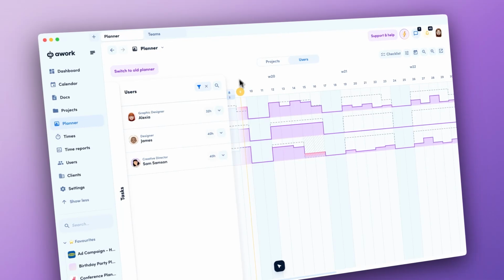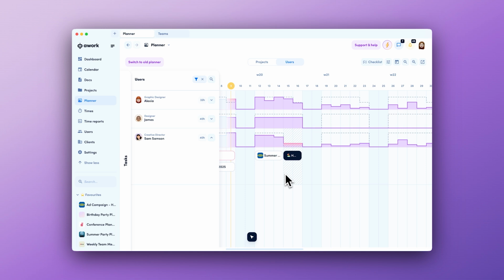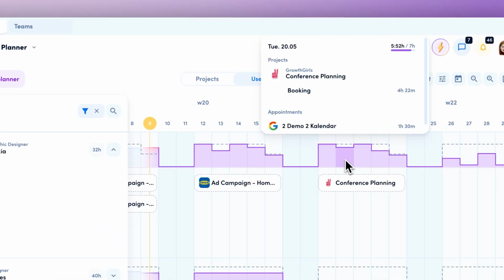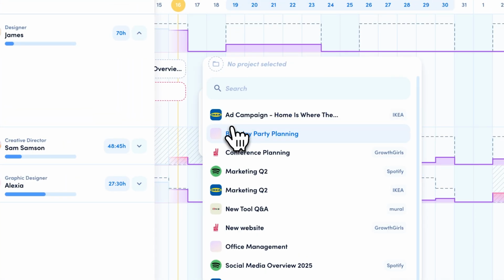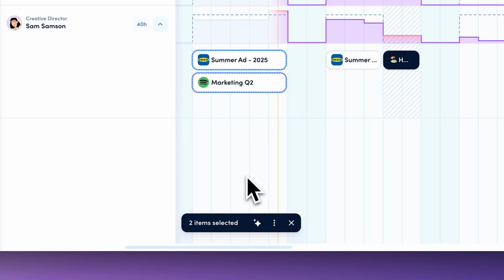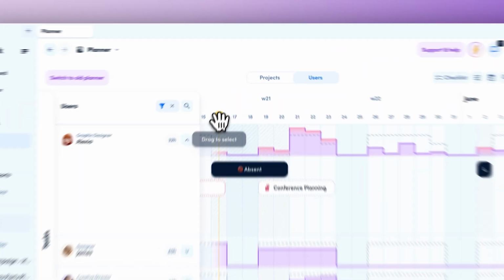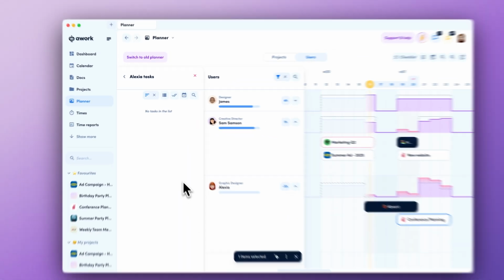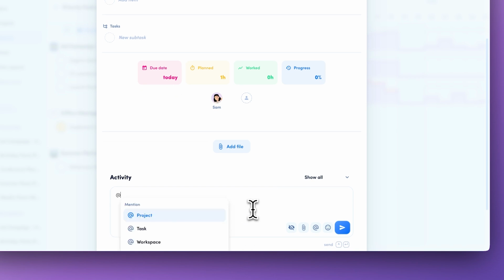awork tutorial: rough planing workflow with the new planner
awork ist das Herzstück der Projektarbeit von Agenturen und anderen Dienstleistern. Wir wissen, dass Teams mehr brauchen, als nur eine Datenbank für Projekte und Aufgaben, um wirklich erfolgreich zu sein.

Es ist das einzige Work-Management-Tool, das die **Planung in den Fokus** stellt und alle Funktionen bietet, damit diese *wirklich* funktioniert. awork ist außerdem DSGVO-konform, wird in Hamburg entwickelt und auf ISO 27001 zertifizierten Microsoft-Servern in Deutschland gehostet. Es ist außerdem besonders einfach zu bedienen, denn ein Tool, das niemand nutzt, ist für die Katz.

Über 4.000 Teams von klein bis groß arbeiten mit awork besser und glücklicher zusammen. Darunter thjnk, fischerAppelt, Ströer und viele mehr.